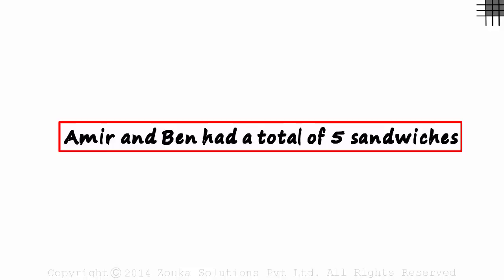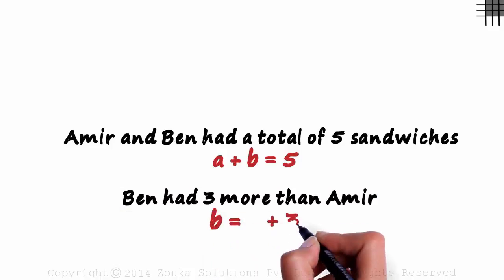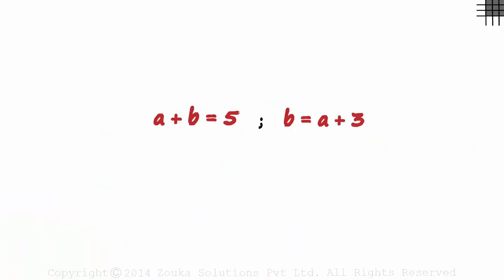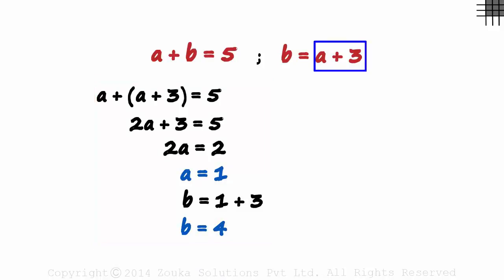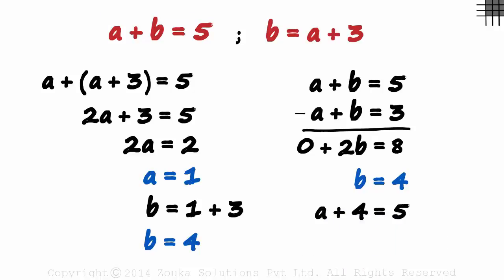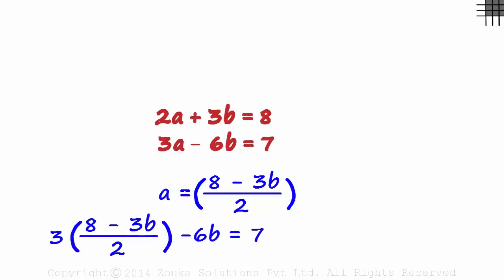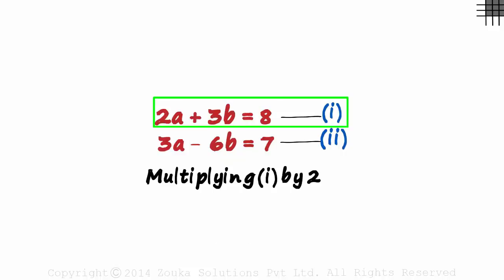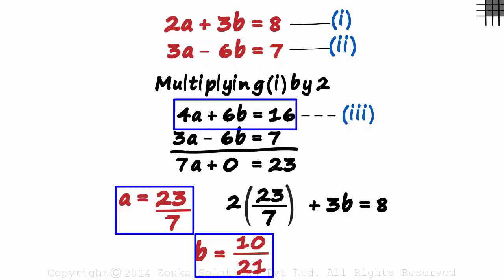Linear Equations in Two Variables (GMAT/GRE/CAT/Bank PO/SSC CGL) | Don't Memorise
📅🆓NEET Rank & College Predictor 2024 Solving Linear Equations in Two Variables.

To learn more about Quant- Algebra, enrol in our full course now

In this video, we will learn:
0:00 forming linear equation in two variables
1:29 solving the two linear equations
1:39 writing one variable in terms of the other
2:30 using transpose & adding both equations
3:53 modifying the equations to find the solution